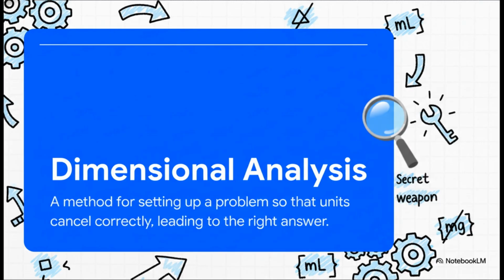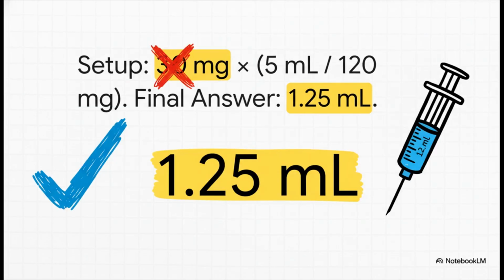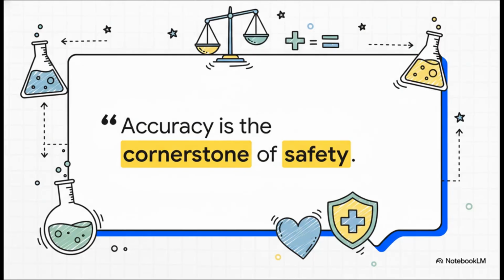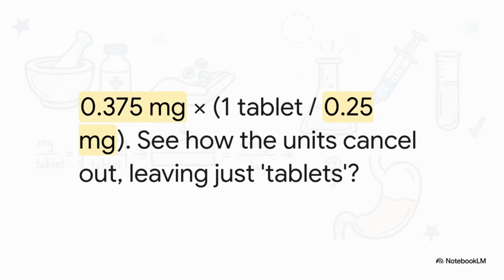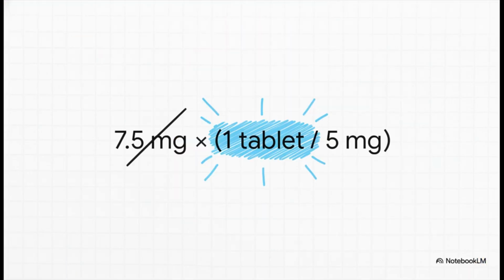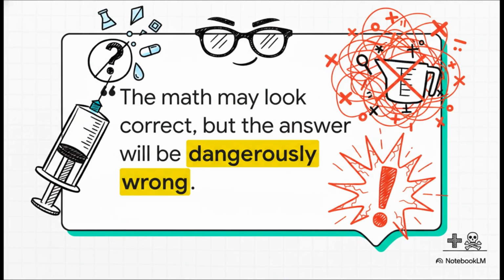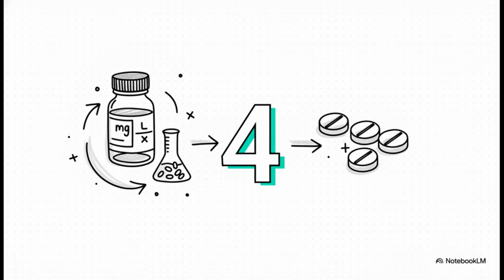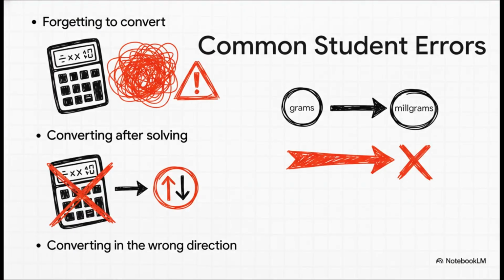Med Math Made Easy: Oral & Liquid Dosage Calculations (Step-by-Step Tutorial)